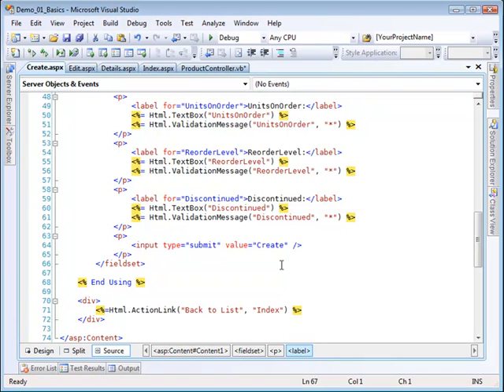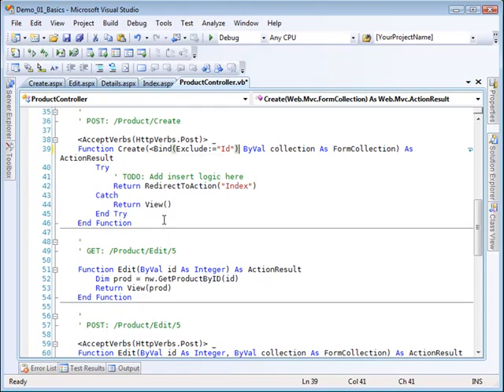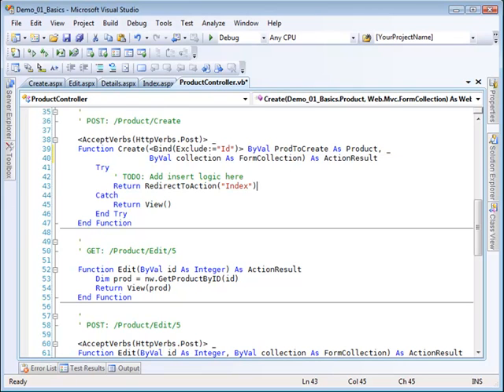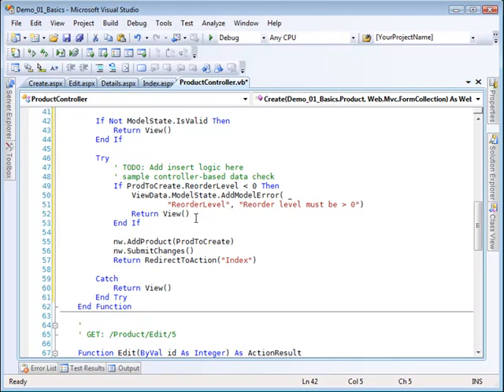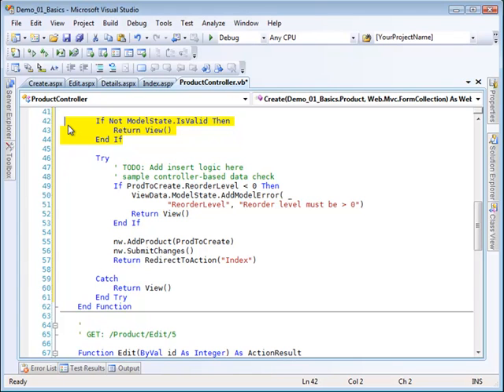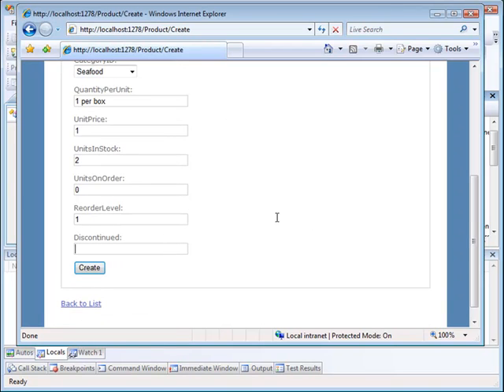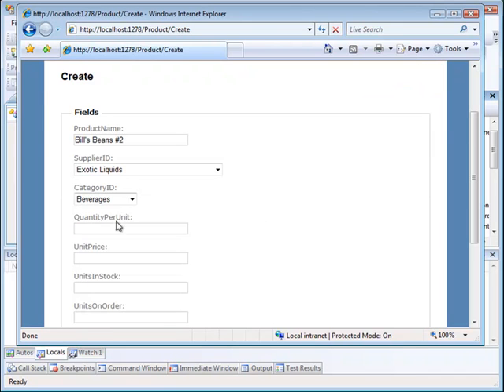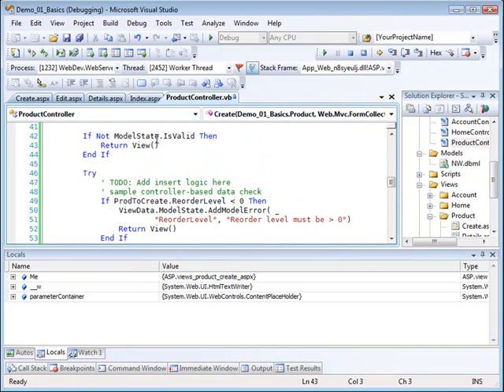MVC TUTORIAL PART 6 : Adding Create part 2 1/2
This tutorial covers an introduction to the MVC pattern using Visual Basic. It also includes a brief overview of the URL routing assumptions that are a foundation to the implementation of the pattern. A sample application is created to demonstrate the fundamentals of this new web-application model. Implementing business rules and testing is also covered. Finally, the use of two alternative view engines, Silverlight and XML Literals, is coverd.